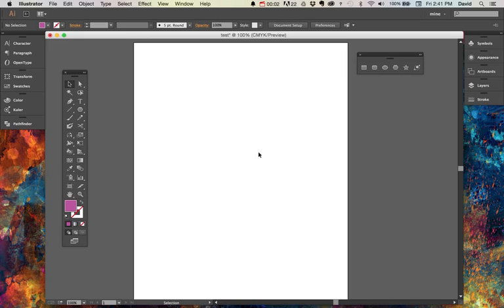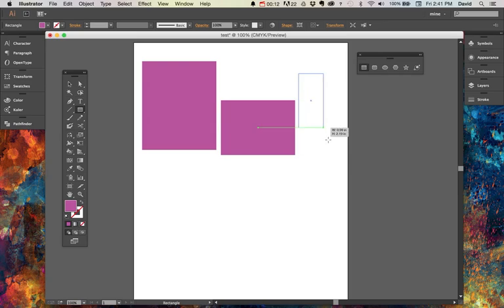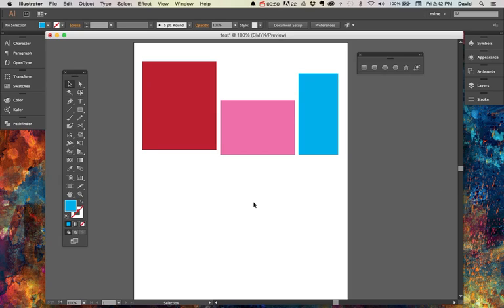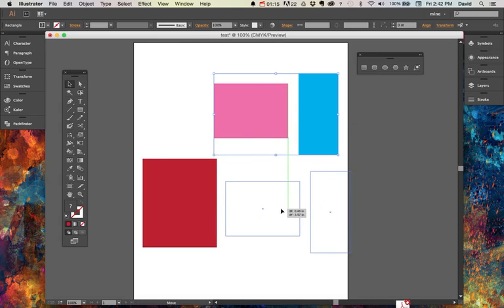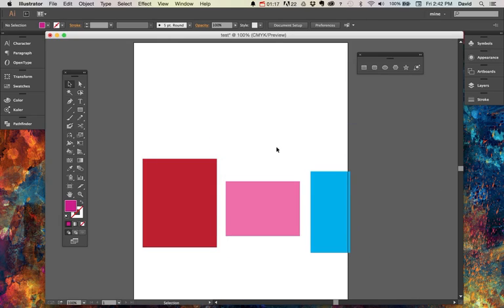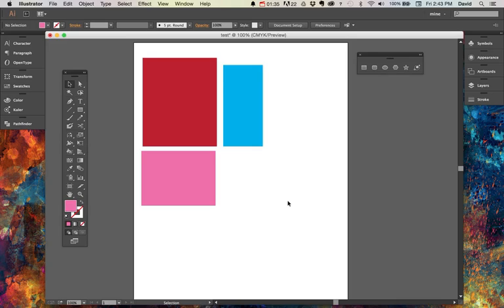Selections Basics in Ilustrator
In this video we take a more in depth look at the selection tool. How to select and move more than one object.